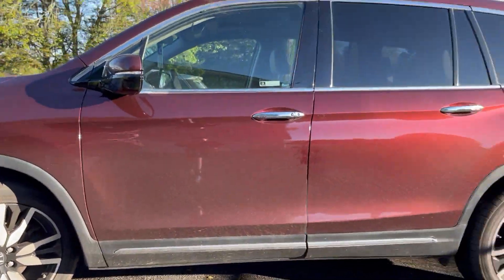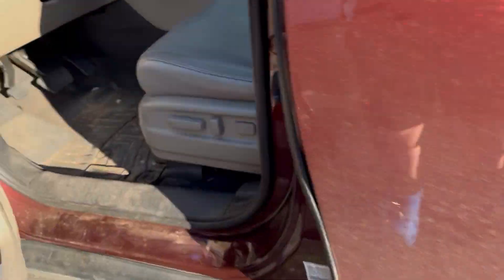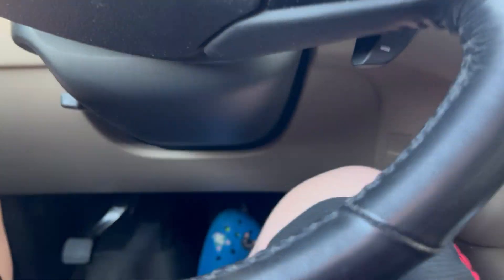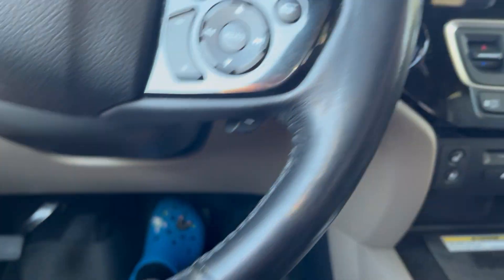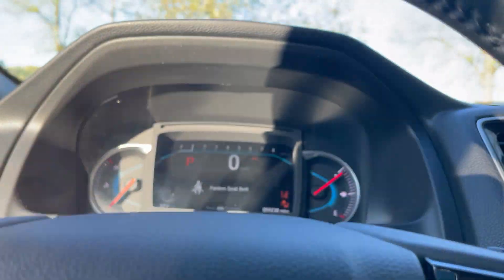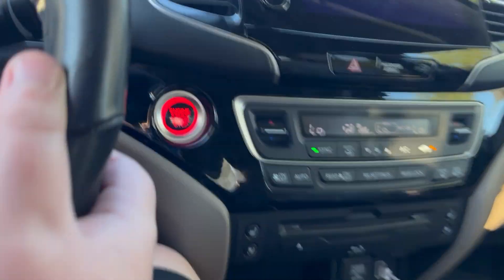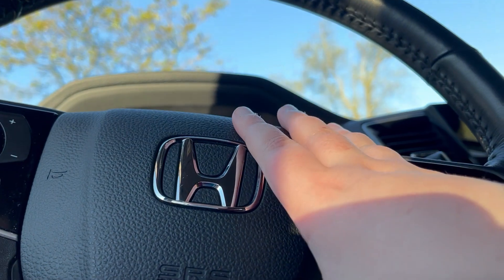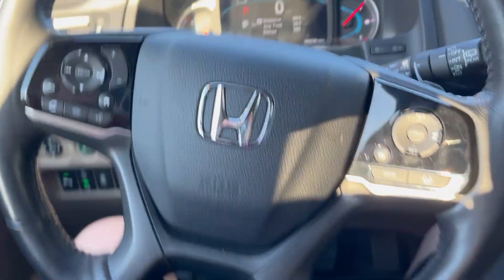2020 Honda Pilot Elite Startup